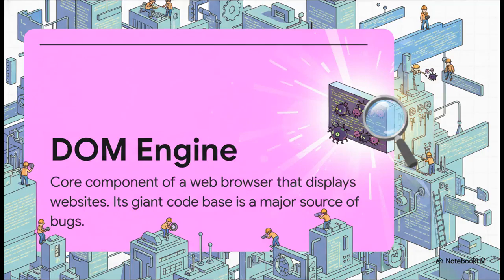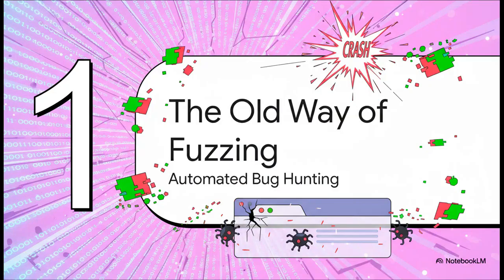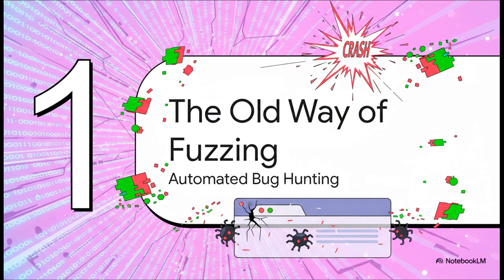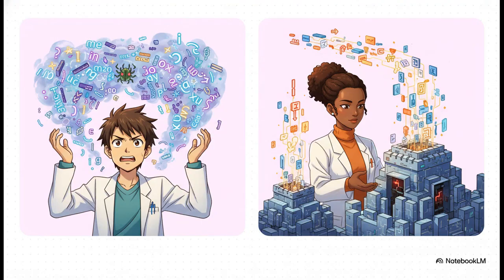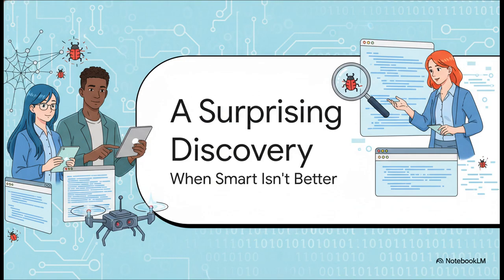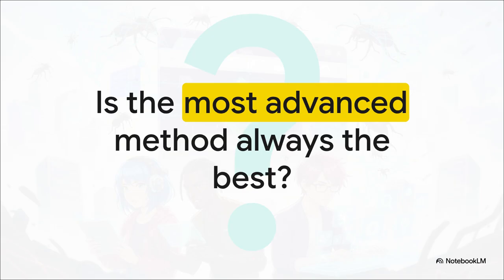FreeDom: Engineering a State-of-the-Art DOM Fuzzer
The provided research introduces FreeDom, a state-of-the-art framework designed to discover security vulnerabilities in web browser DOM engines. Unlike traditional fuzzers that rely on static, context-free grammars, FreeDom utilizes a context-aware intermediate representation to ensure generated HTML documents maintain complex data dependencies and semantic correctness. This system is the first to effectively support both blackbox generation and coverage-guided mutation, allowing it to explore deep code paths that previous tools missed. To increase efficiency, the researchers implemented a browser self-termination mechanism that significantly boosts testing throughput. Their evaluation revealed 24 new bugs in major browsers like Safari, Chrome, and Firefox, resulting in ten CVE assignments. Ultimately, the study concludes that while coverage-guided methods find unique complex bugs, context-aware generation remains the most effective practice for broad vulnerability discovery.